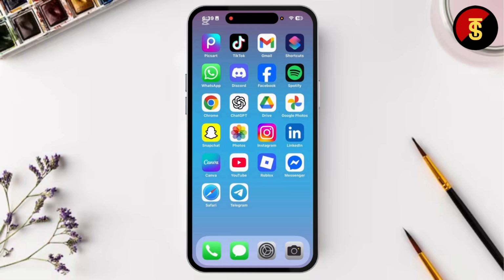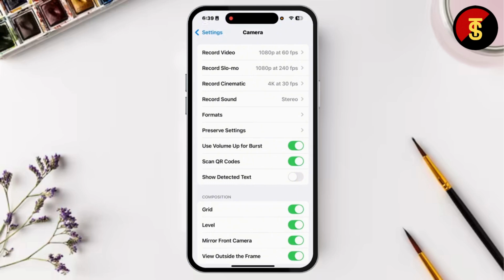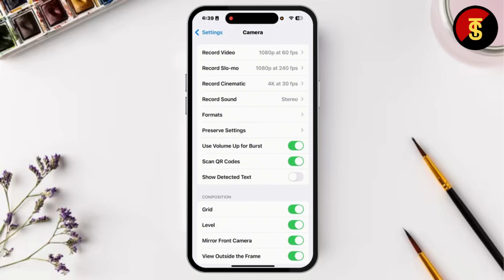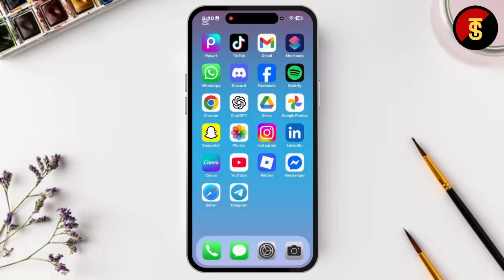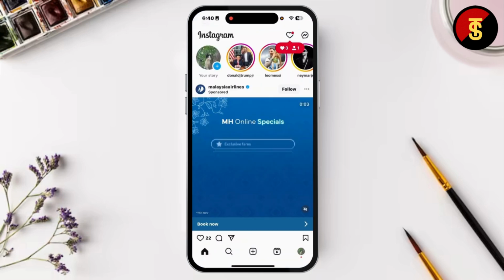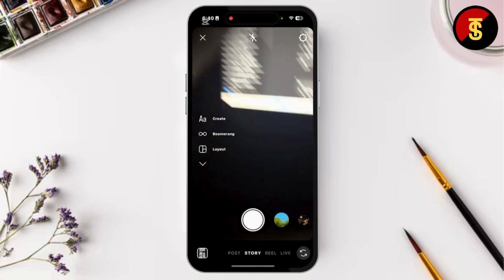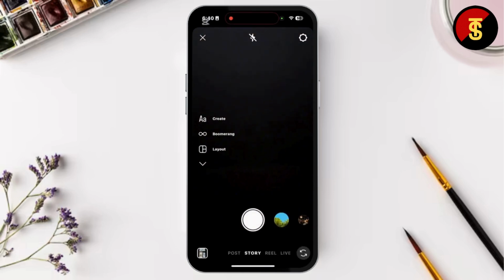How To Turn Off HDR On Instagram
Want to turn off HDR on Instagram to improve your photo quality or adjust your camera settings? This video will guide you through the steps on how to disable HDR on Instagram quickly and easily. Whether you're asking, "How do I turn off HDR on Instagram?" or need help with the settings, this tutorial has you covered. Learn the steps to manage your Instagram camera options and get the perfect shots every time. Watch now to see how you can turn off HDR on Instagram today!

Timestamps:
00:00 How To Turn Off HDR On Instagram
00:06 How Do I Disable HDR on Instagram?